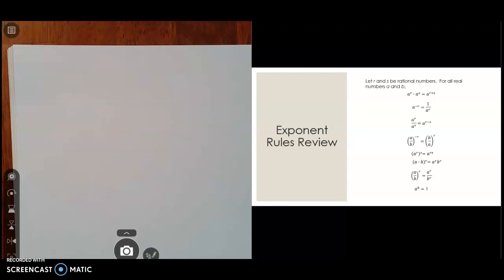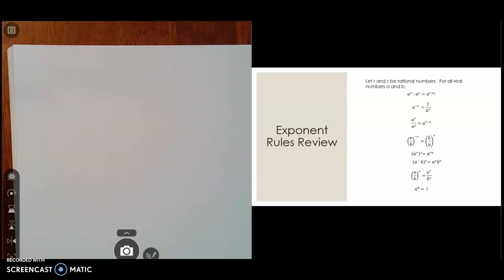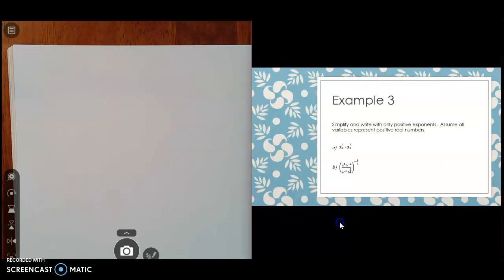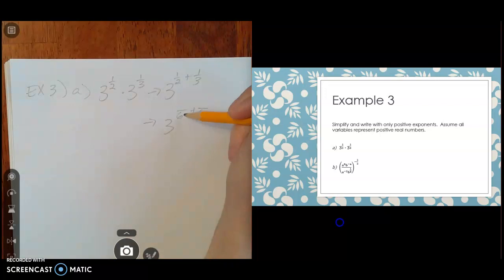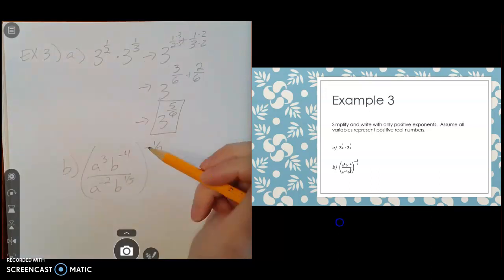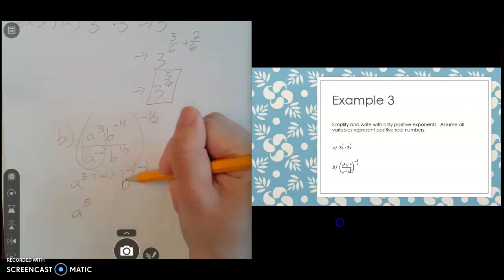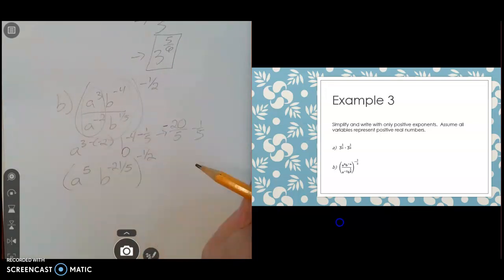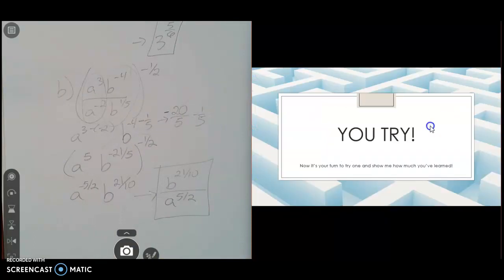10.2 E - Rational Exponents and Exponent Rules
Lesson video on using exponent rules in expressions with rational exponents.